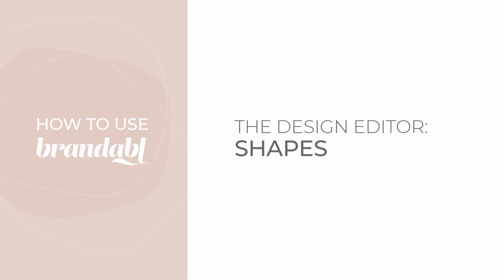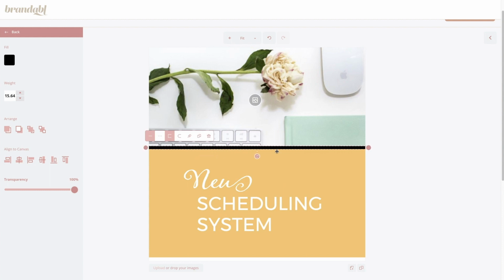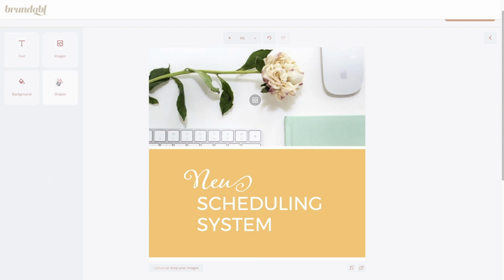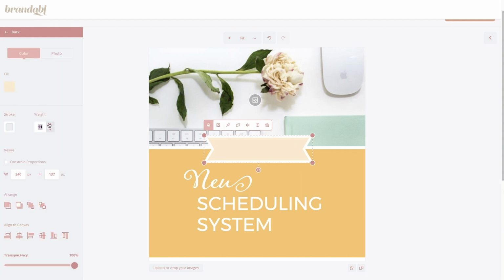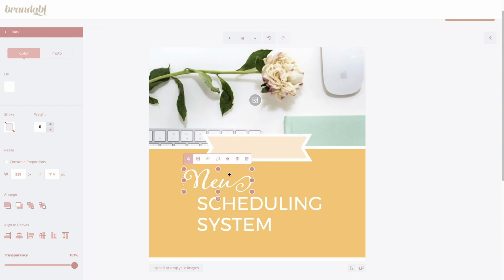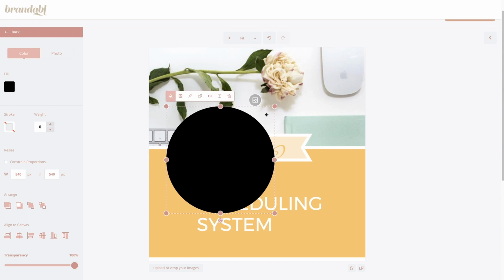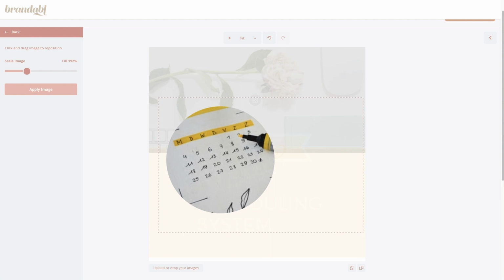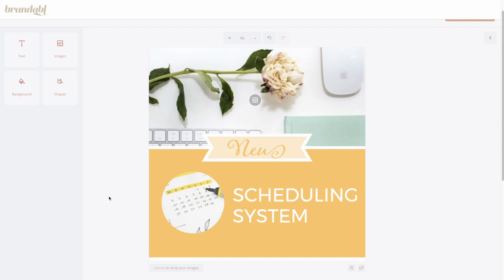How to Use Brandabl Design Editor: Shapes Tool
Learn how to use the shapes tool with the Brandabl Design Editor. The shape tool has so many options to choose from.

- Within the Design Editor, find the menu to the left of your post

Option 1: Add Lines
- Click on the line you want to use and it will appear in your post
- Click and drag the ends of the line to make it longer or shorter
- Alter the line Weight (thickness) with the up and down arrows in the menu on the left
- Arrange the line by sending it behind or to the front of the other layers in the post
- Use the “Transparency” setting to make it more or less opaque
- Use the mini menu above the line when it is selected to make it dashed
- Change the color of the line by changing the line’s “Fill”

Option 2: Add Shapes
- Click on the shape you want to use and it will appear in your post
- Click and drag various points of the shape to make it larger or smaller
- Arrange the shape by sending it behind or to the front of the other layers in the post
- Use the “Align” tool to adjust the shape’s location in relation to other objects
- Alter the outline around the shape with the “Stroke” option
- Change the color of the shape by changing the “Fill”
NOTE: Use the mini menu above the shape to import a texture or photo into the shape. Click on the shape and then look at the menu on the left and select “Photo”. Then, search Unsplash. Unsplash is a stock photo library. Type what you are searching for in the stock library and find the images that best fit your design. Click “Add” to add your image into the shape.

Editing Shapes
- To further edit the shape, click on the image and use the menu to the left of the post to Reposition, Resize, add Filters, or Replace the image.
- Undo any changes with the reverse arrow icon above your post
- All changes will autosave

Brandabl is the first-ever social media content library created for medspa and beauty professionals, complete with graphics, captions, and hashtags. Brandabl gives you ready-to-post content that’s written and designed with your voice and style in mind. Simply choose your color palette, pick your style, upload your logo, and select from posts customized just for you! Let us focus on your content so you can focus on your clients and your craft.